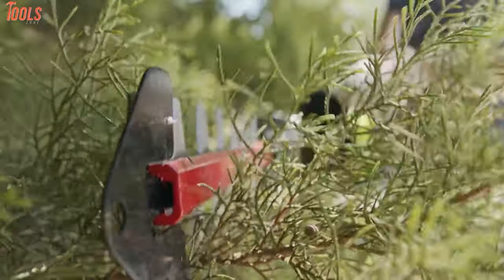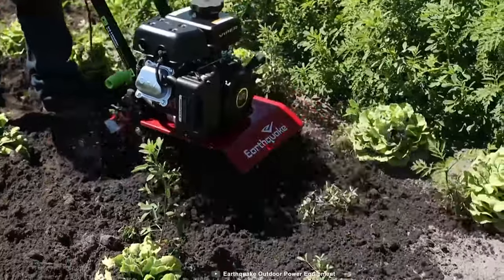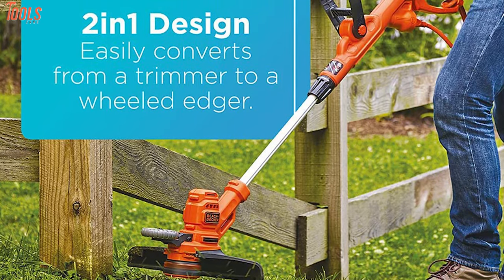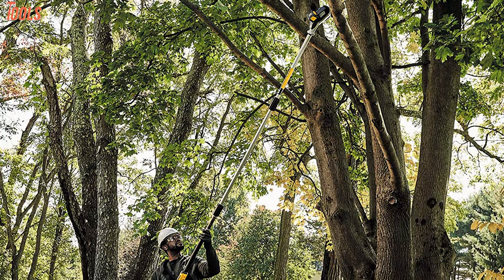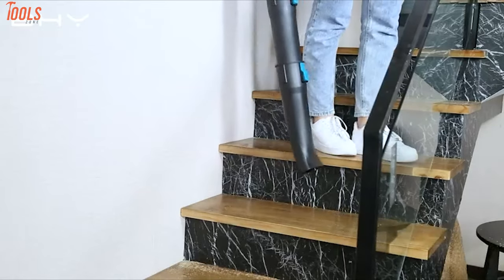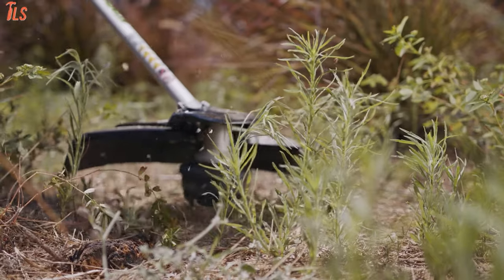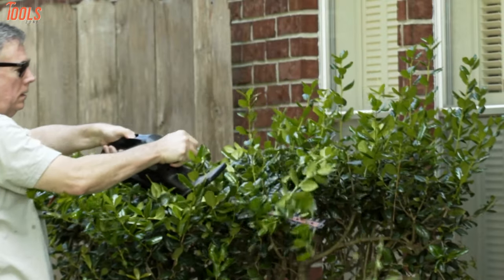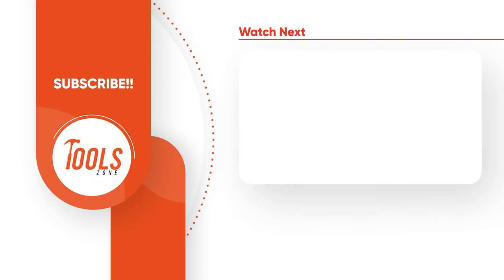7 Must have Tools for Gardening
Must Have Gardening Tool enhances the projects of gardening. The gardening tool is specially built to bring easement to your DIY gardening tasks by lessening the time and effort. With the eligible gardening tool, you won't have to spend much energy or time as you did before with the conventional way. So here is our video on 7 Must Have Gardening Tool just for you.